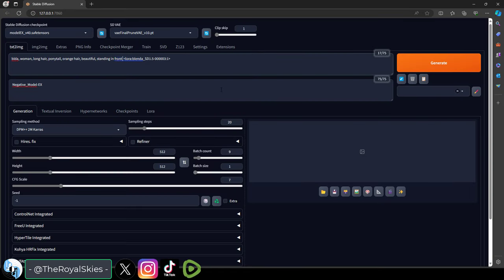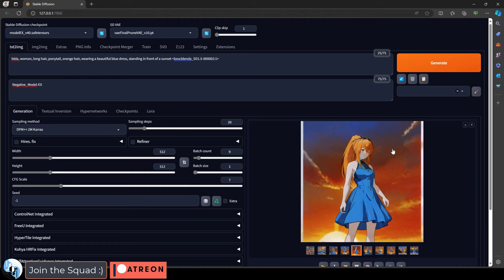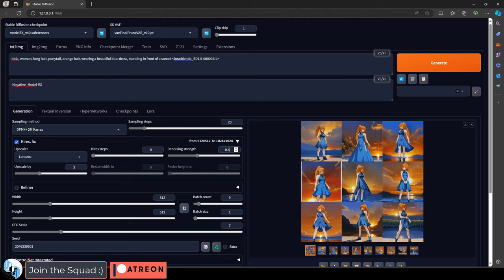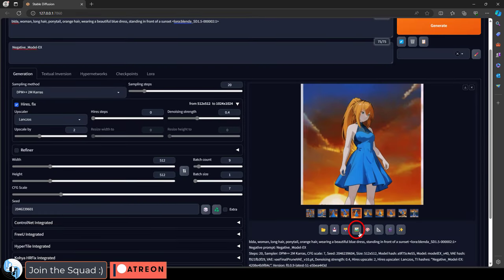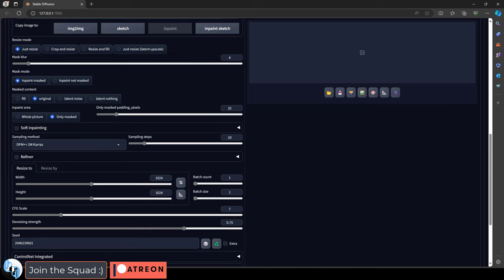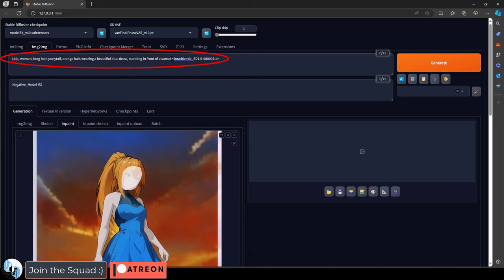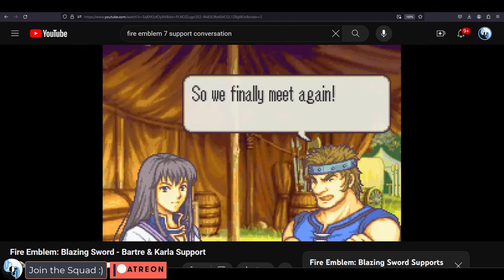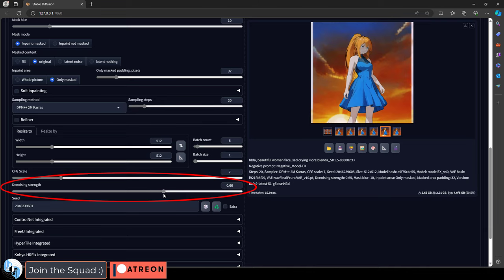Stable-Diffusion AI: Fixing Training Images (In 3 Minutes!)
Here's a fast/easy way to fix broken images after training -
Big Shout-Outs to Le-Fourbe for walking me through the process!!